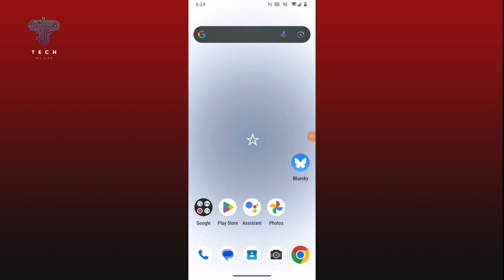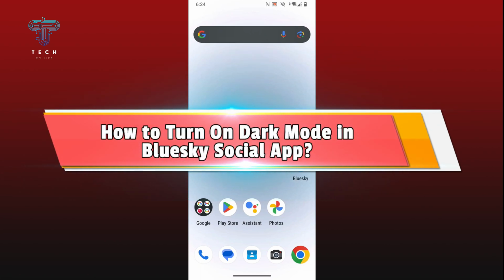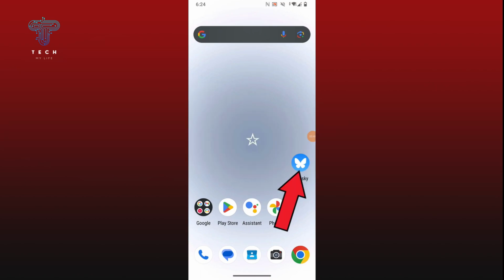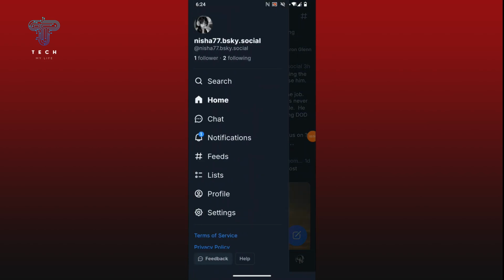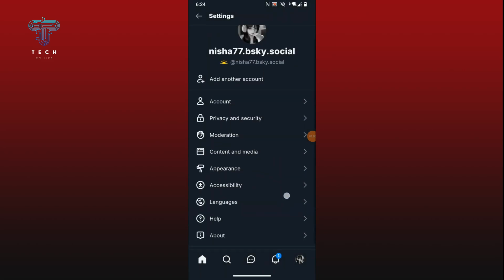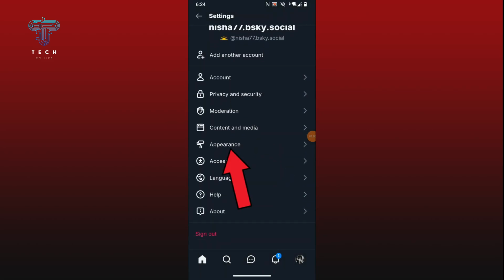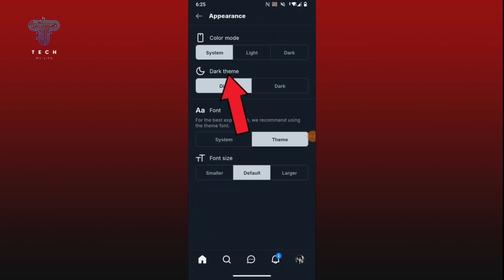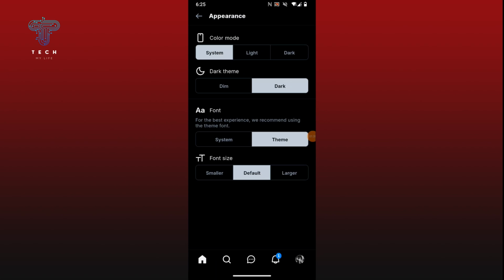How to Turn On Dark Mode in Bluesky Social App? 2025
In this step-by-step tutorial on Tech My Life, you'll learn how to turn on Dark Mode in the BlueSky Social app for a more comfortable and stylish experience. Dark Mode helps reduce eye strain and gives your app a sleek, modern look. Whether you're using BlueSky on your phone or tablet, this guide will walk you through the process with ease. Follow along as we show you how to enable Dark Mode in just a few simple steps. Watch now and enjoy using BlueSky with a darker, more user-friendly interface!